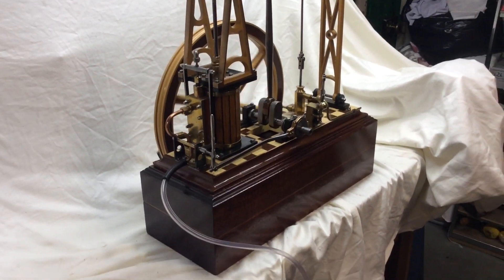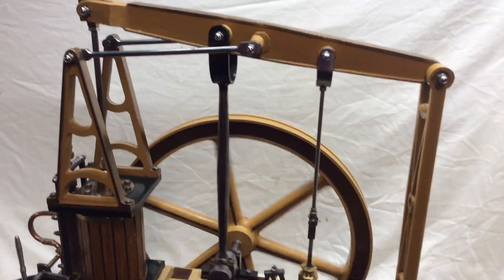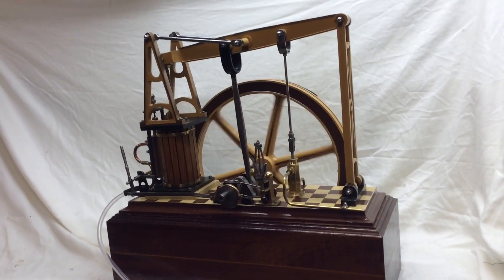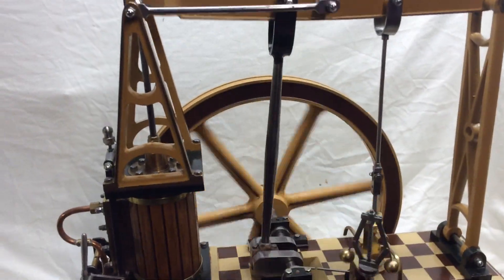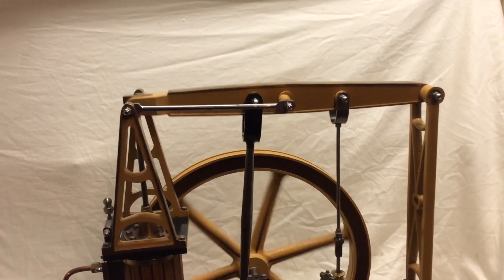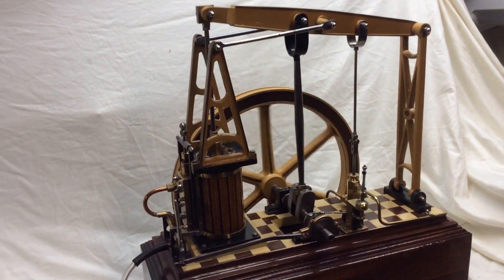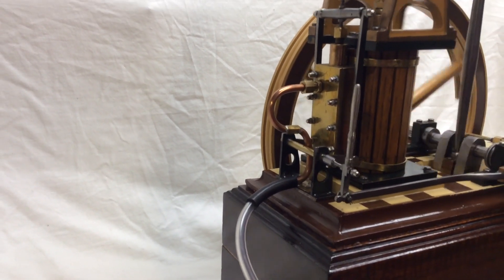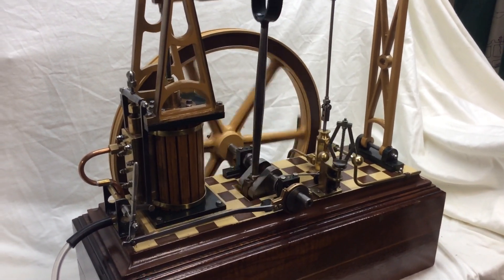Grasshopper beam engine model circa1980